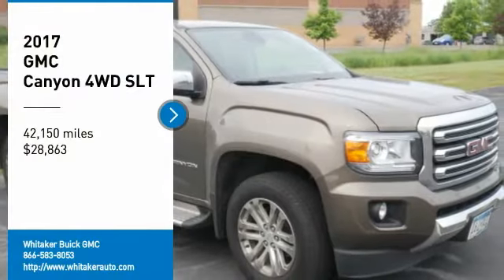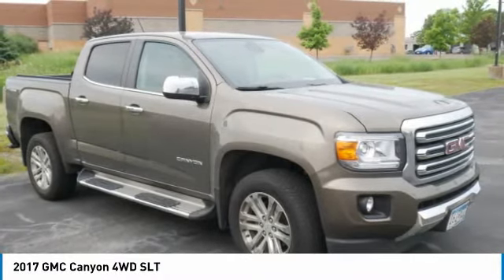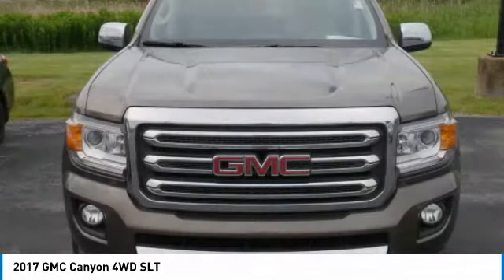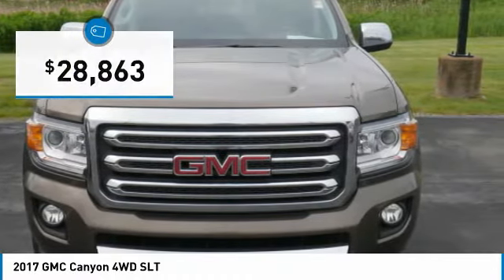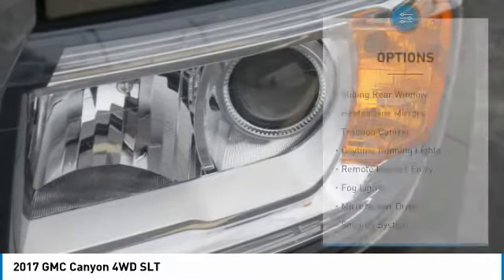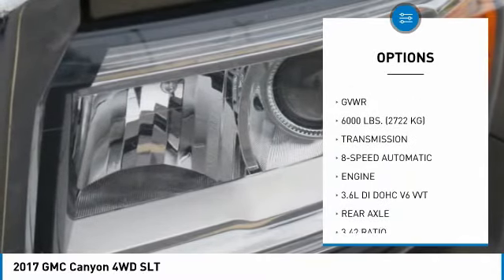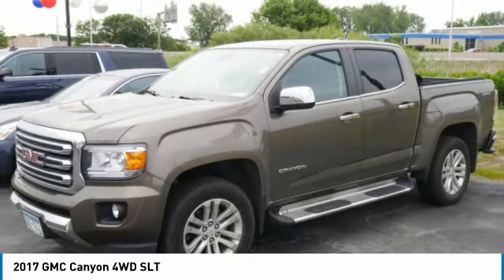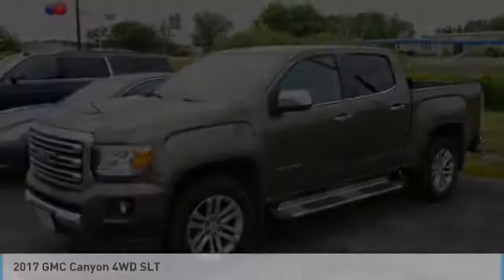2017 GMC Canyon Forest Lake Minneapolis St. Paul 20237A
2017 GMC Canyon 4WD SLT

131 19th St. SW